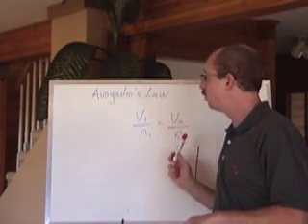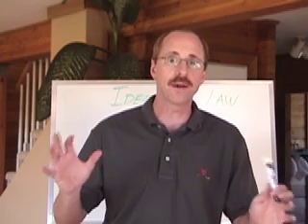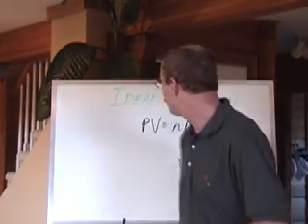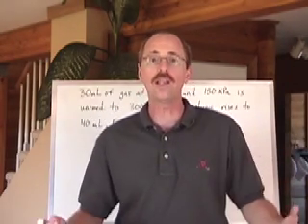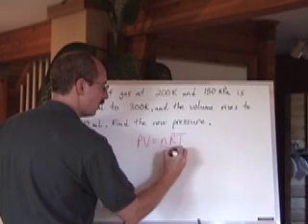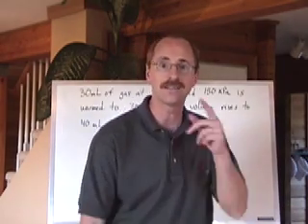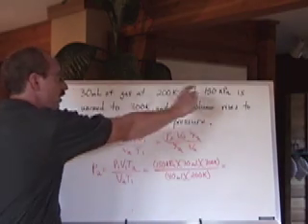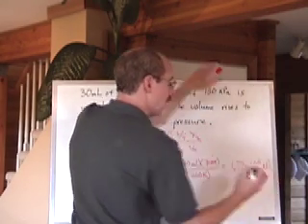Chemguy Ideal Gas Law